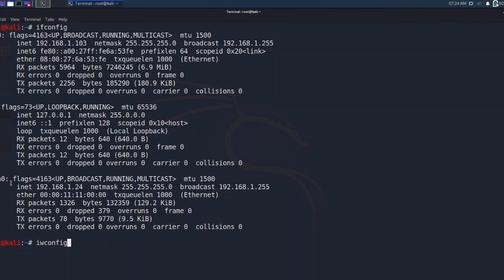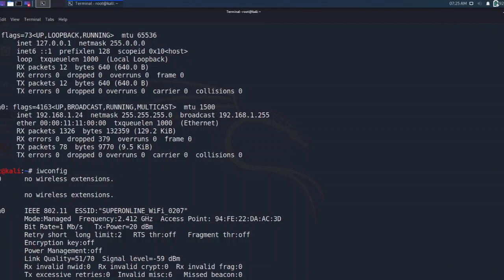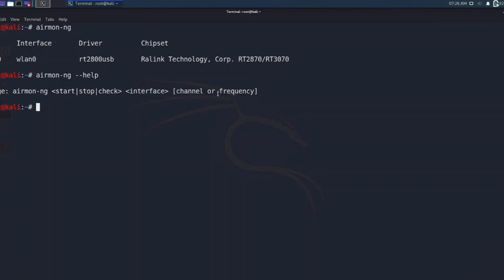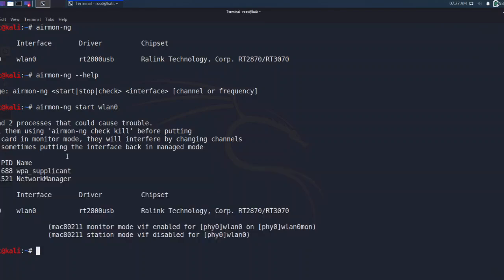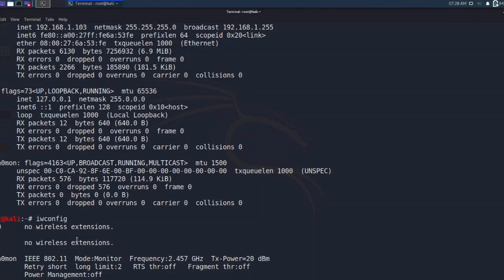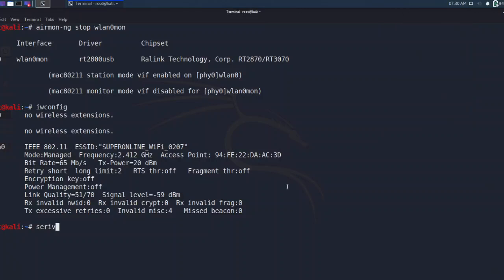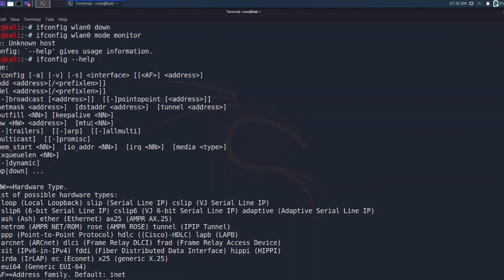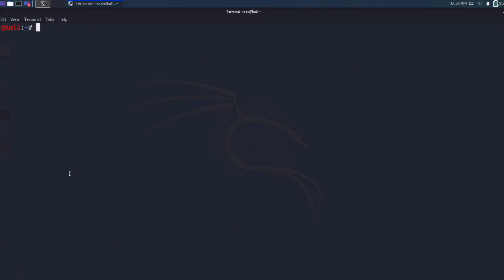Wifi Monitor Mode | Network Pentesting | M6 | Ep5